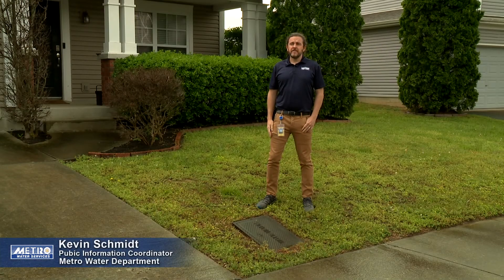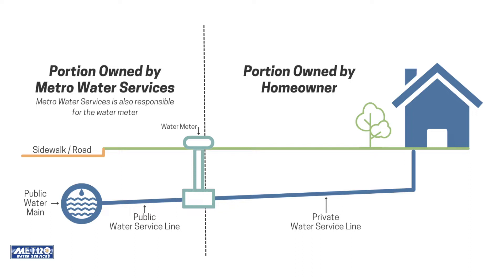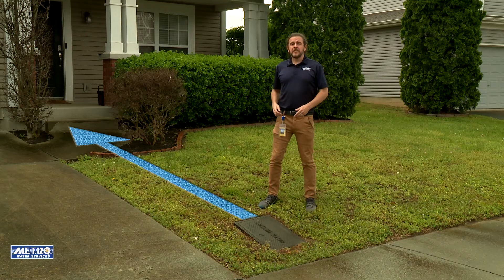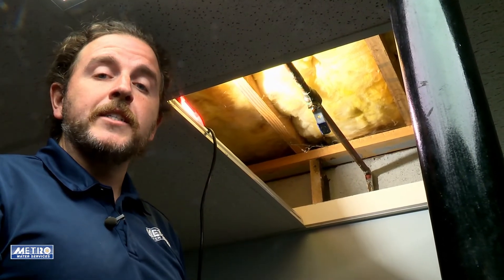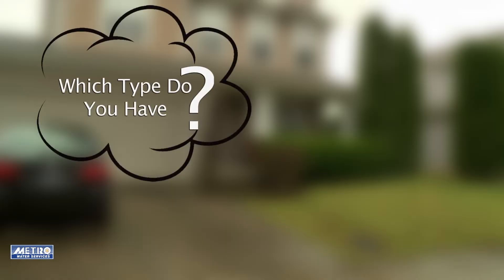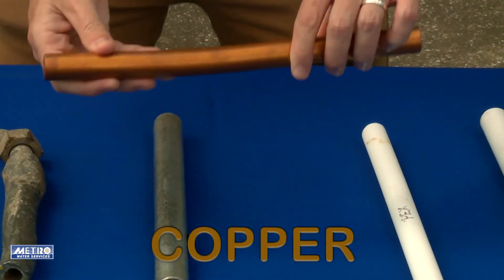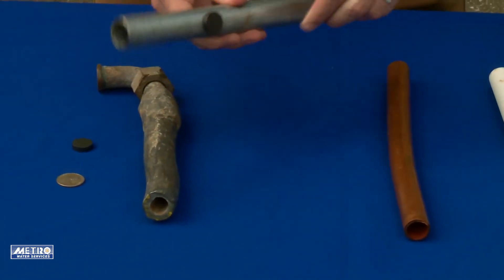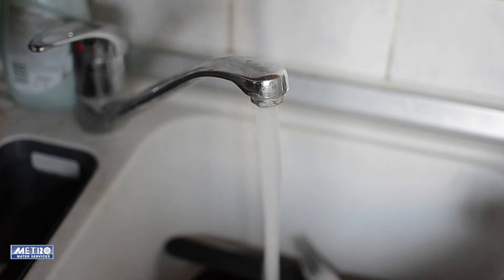Whose line is it anyway?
How to locate your water service line and determine the pipe material.